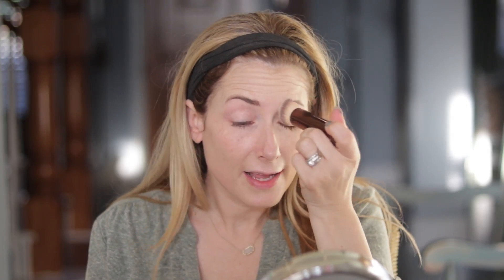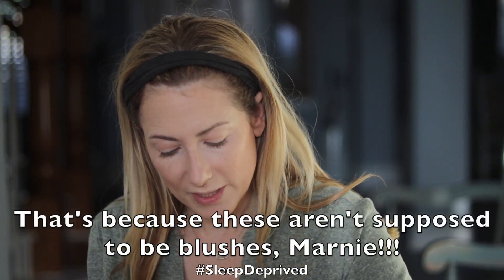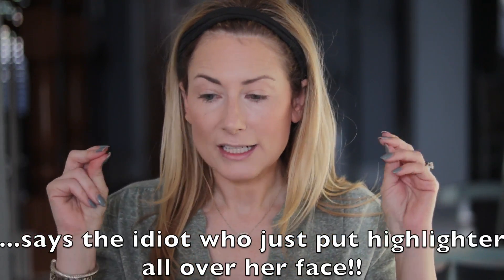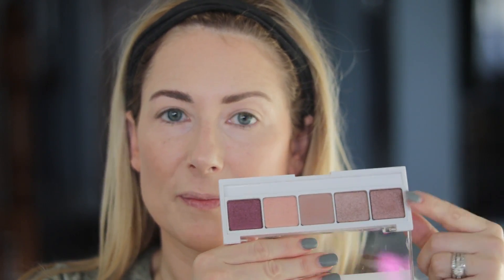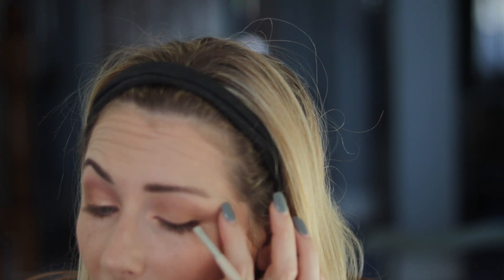Sephora Friends & Family HAUL & DEMO | MsGoldgirl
This is a chatty one…I’m just so happy to be back home and able to film videos with you again!  I will address this again in a different video, but thank you so much for all your kind words and messages! I do believe in the power of prayer and positivity!! Shane’s continued good health is proof!!

If a video is sponsored, it will always be stated so in the video and in the description box. The average life of a cookie ranges from 7-30 days, depending on the retailer. Thank you for using these links, if you choose to do so!